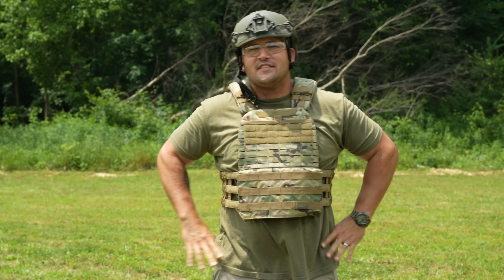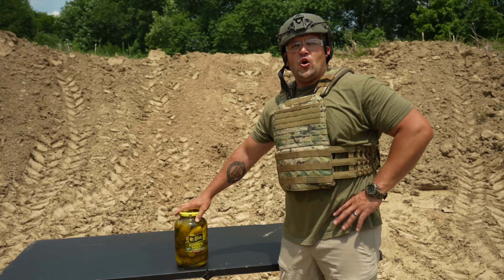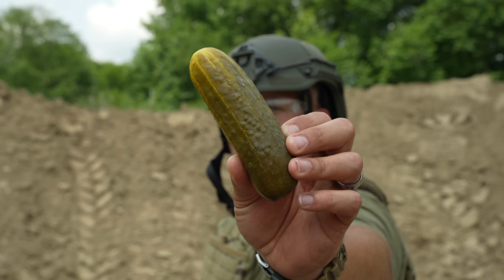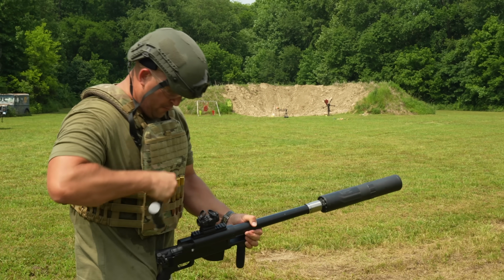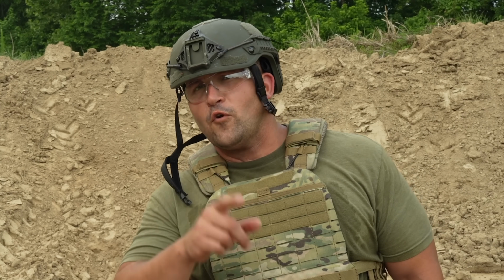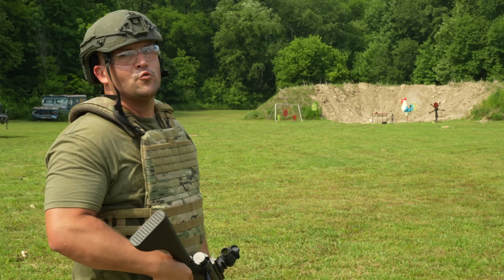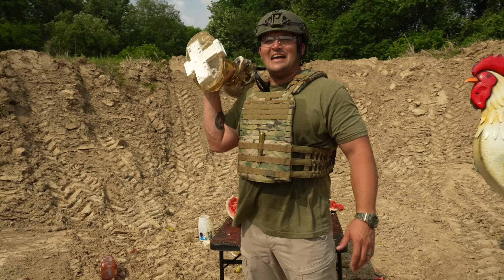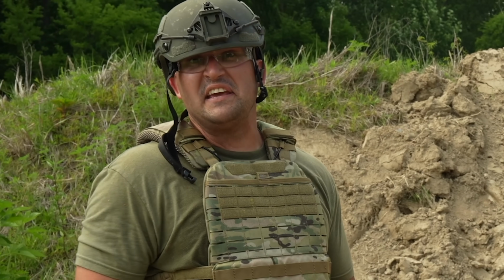The 50 BMG Pistol Suppressed (How Quiet Is Subsonic 50 BMG ???)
In today’s video we have some fun with the suppressed 50 BMG pistol!

The Kentucky Ballistics Gel T-Rex!!!

WARNING!